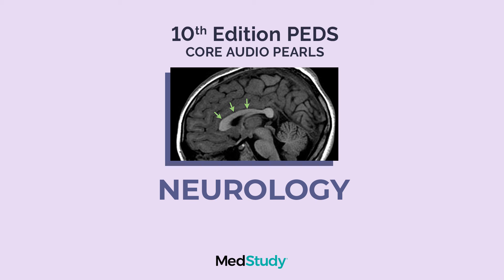Prevalence of CP | Neurology | MedStudy Pediatrics Core Audio Pearls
Listen to this snippet on the Prevalence of CP from the Neurology section of the 10th Edition Pediatrics Core Audio Pearls presented by Dan Freedman, DO.